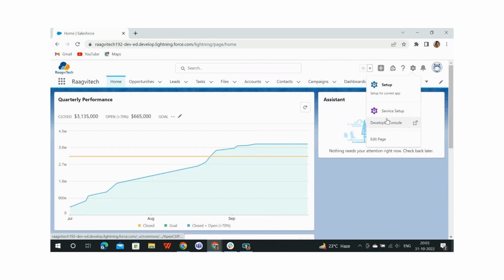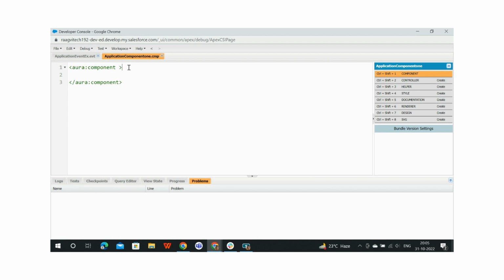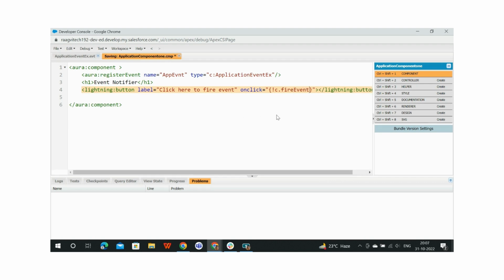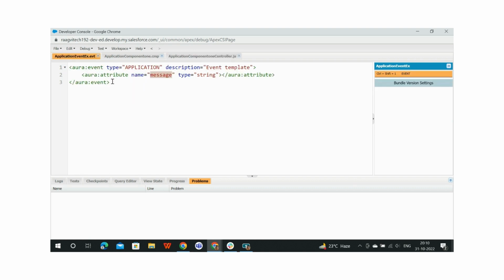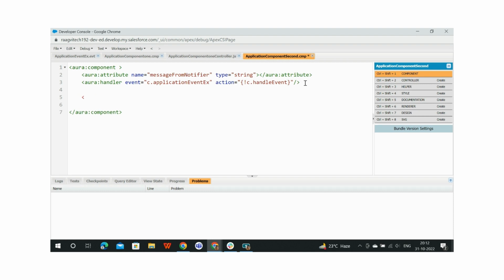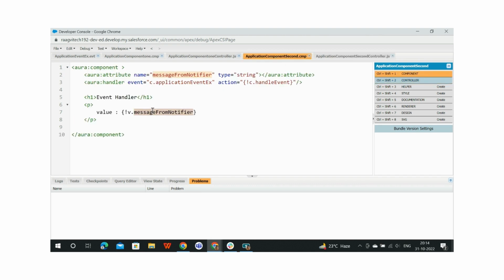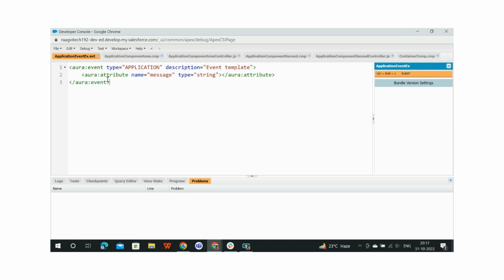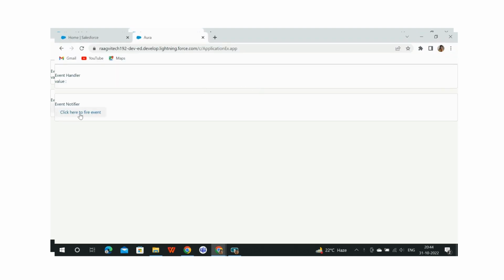Application Event in Lightning(Aura)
There are 2 types of aura events, here explained about application event with demo example